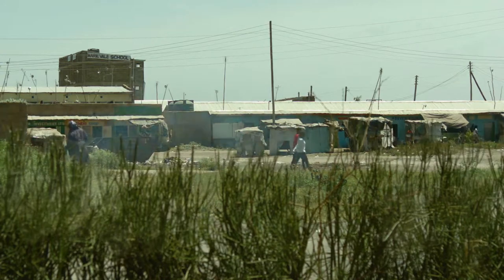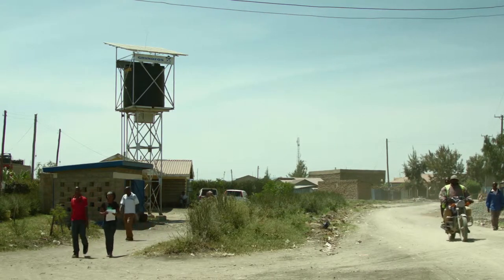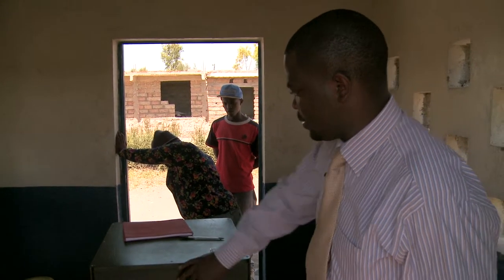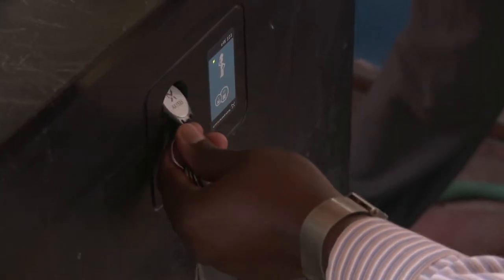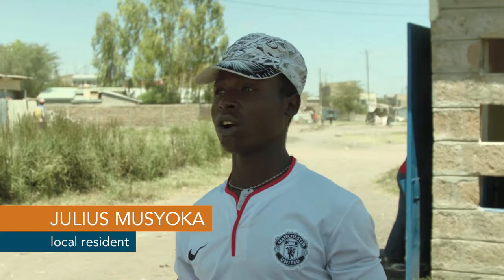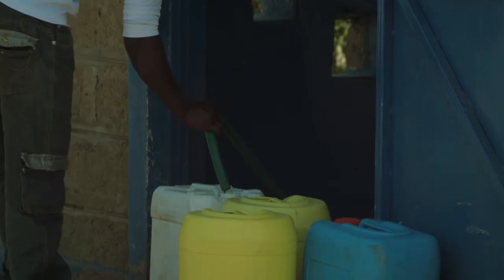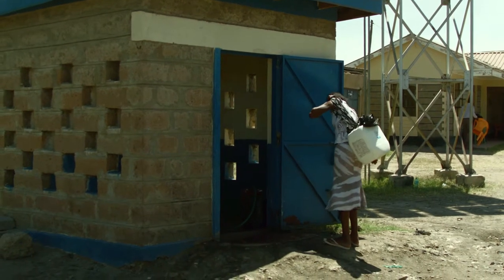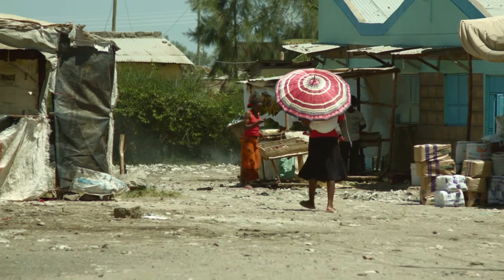Digital Finance Plus in Action: Grundfos Water Stations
Grundfos uses water stations powered by solar energy to provide poor communities in Kenya access to clean water. People get their water from the Grundfos dispensers by using a pre-paid system token powered by mobile phones and mobile money accounts. Their token operates the water pump, and people add credit to it through their M-Pesa mobile wallet. One liter of water costs about 3 Ksh. "The mode of payment is free from corruption because there is no exchange of cash," notes Nickson Parmisa, Chief of Athi River North. The water pilot in Athi River, Kenya, is just one example of Digital Finance Plus: mobile money making utilities and services more accessible.

Written and Produced by Jeanette Thomas, June 2014